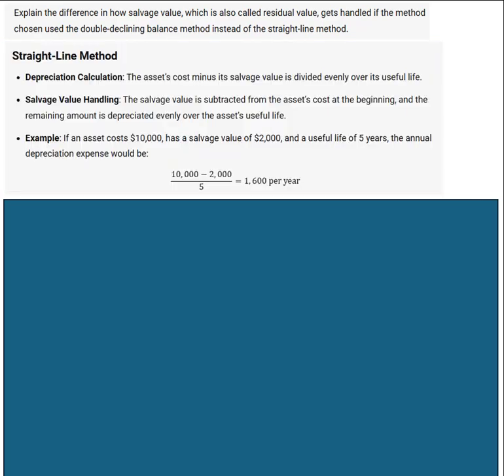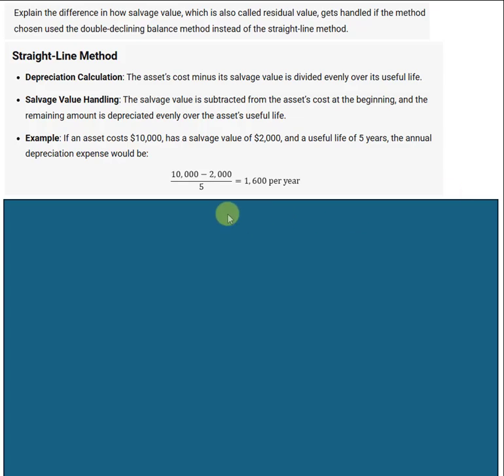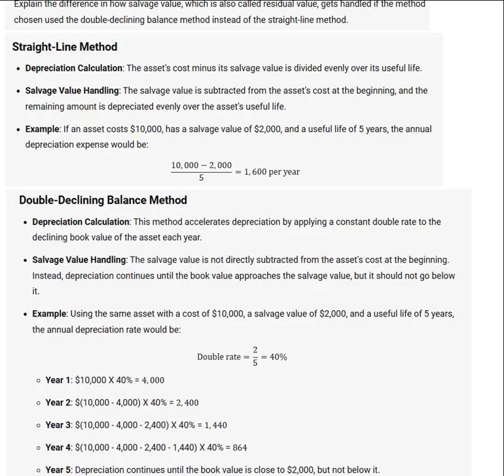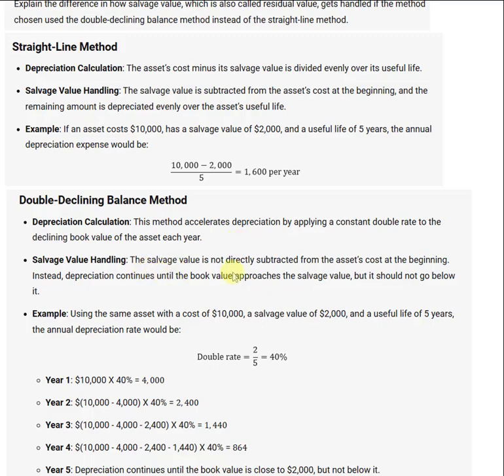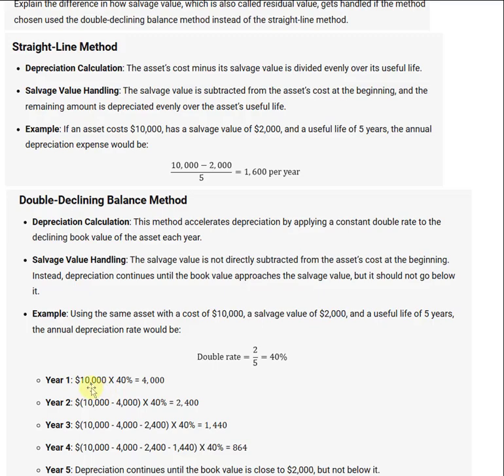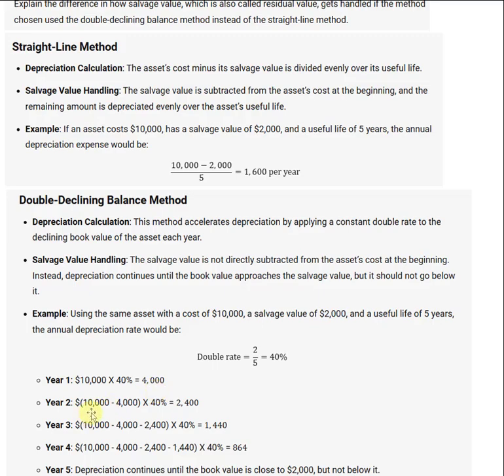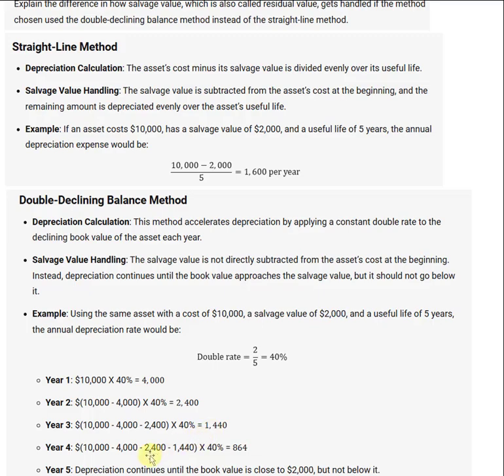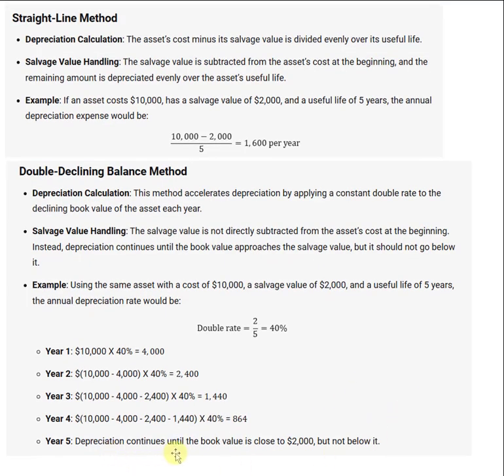Straight Line versus Double Declining Balance Depreciation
A comparison of treatments - notice how salvage value is treated differently between these two methods of depreciating long-lived assets